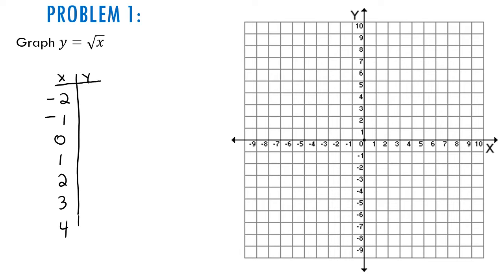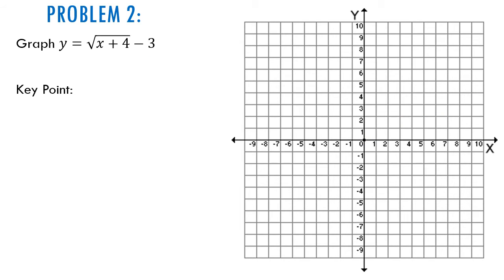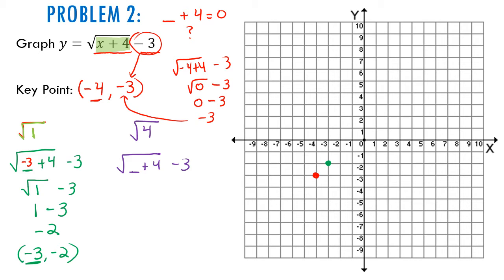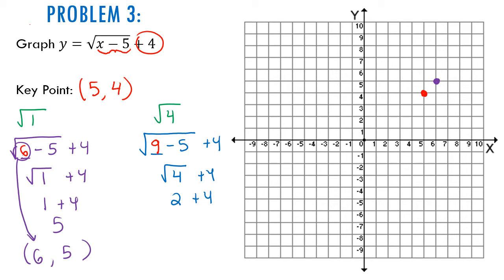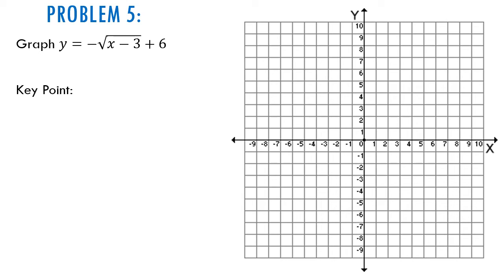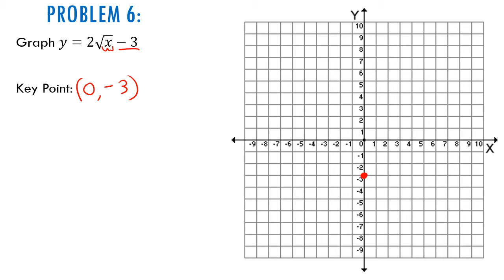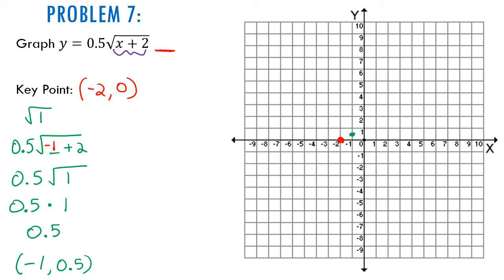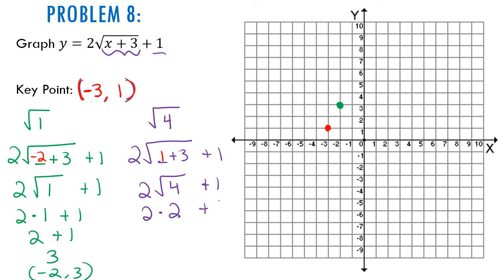Lesson 8 Part 2 Graph Square Roots Video